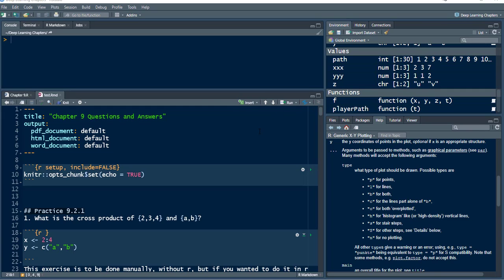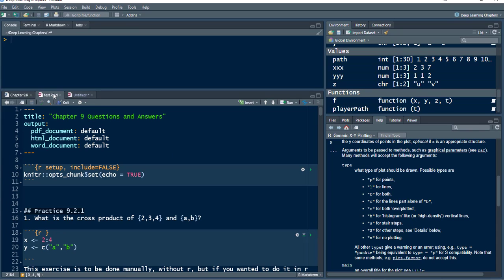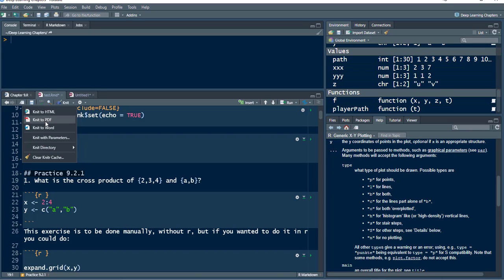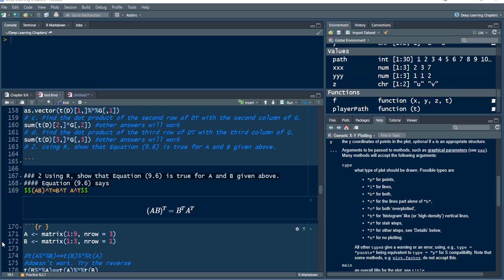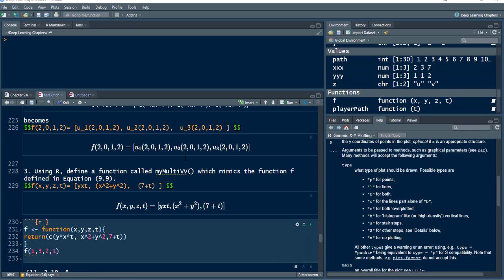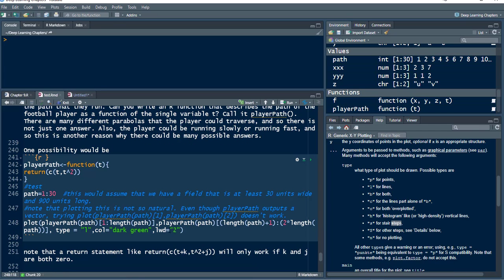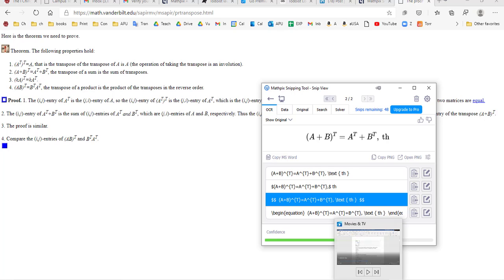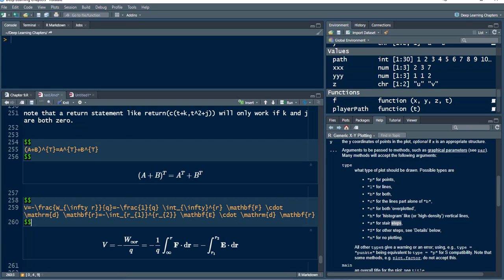r markdown tips